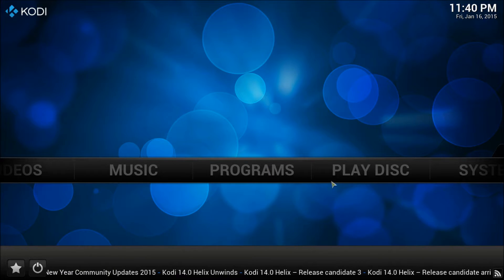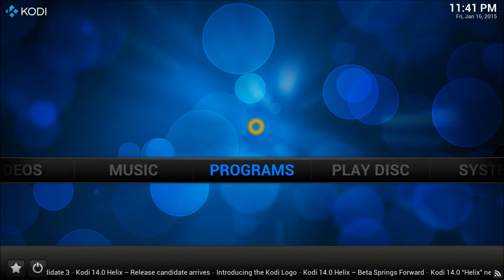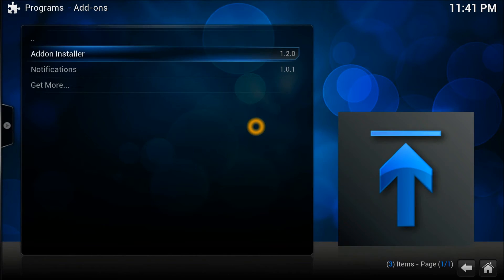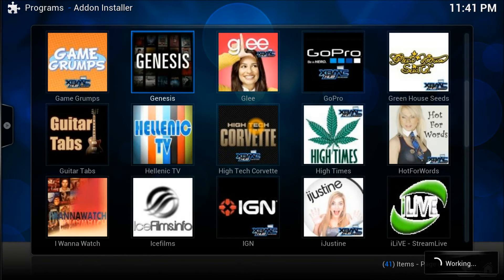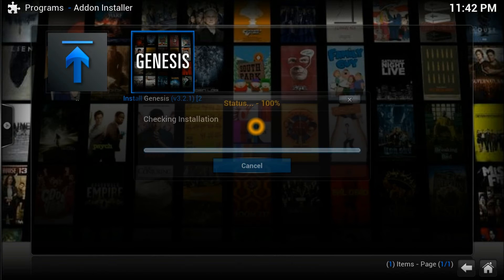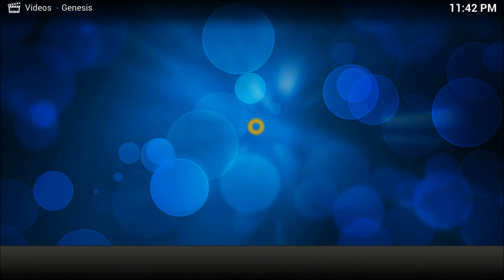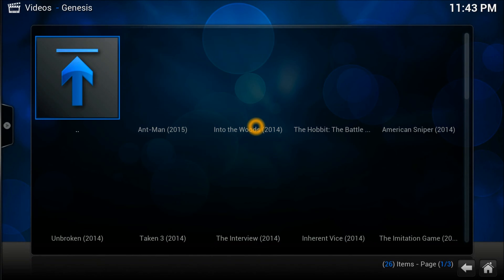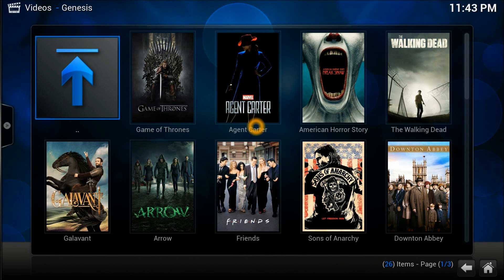KODI / XBMC 2015 - [How To] Install Genesis (Great Mashup Alternative ) ~